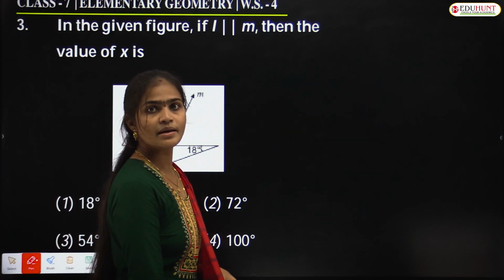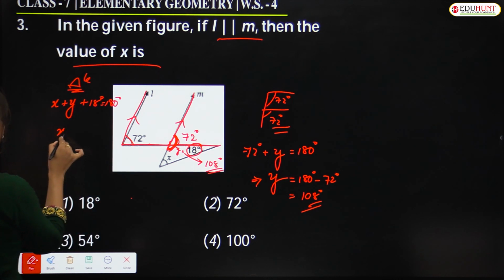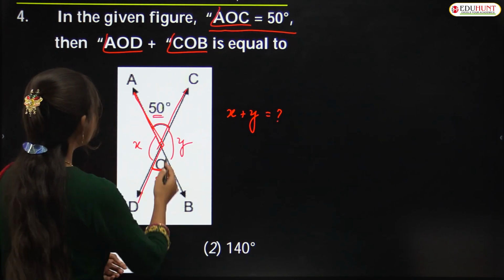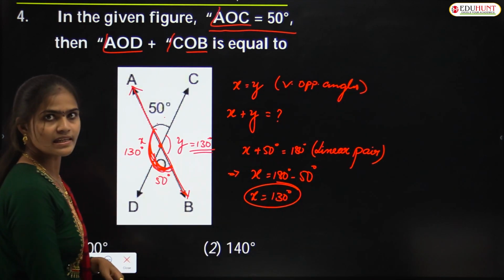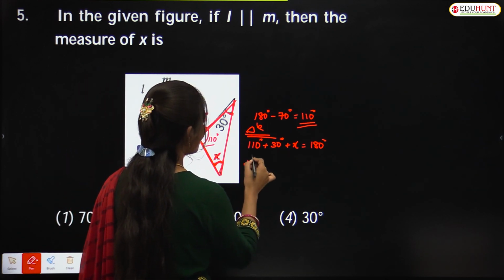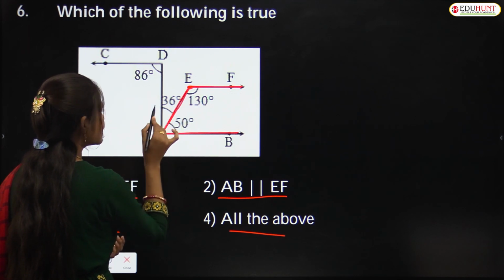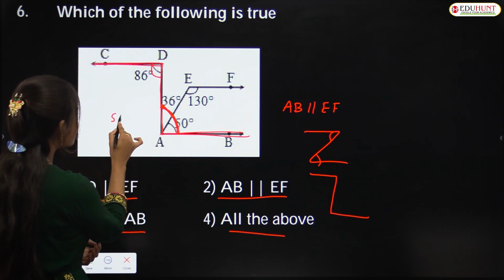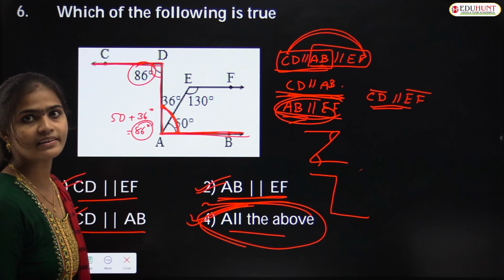18. WS-4 | Q.3-6 | ELEMENTARY GEOMETRY | CLASS -7| MATHS